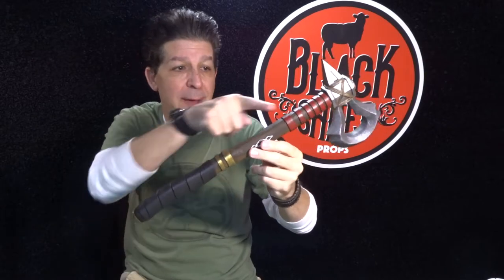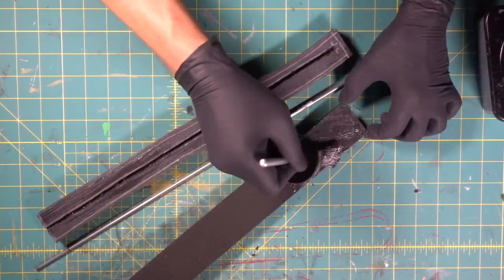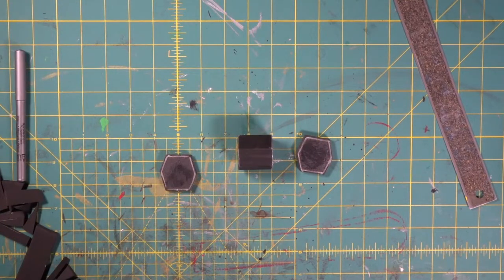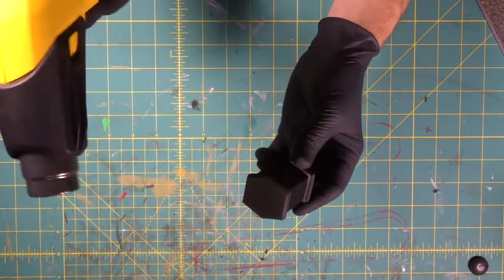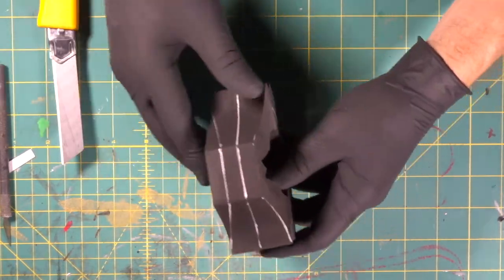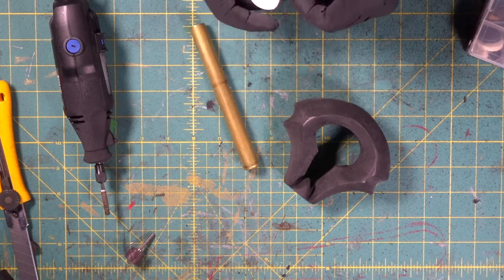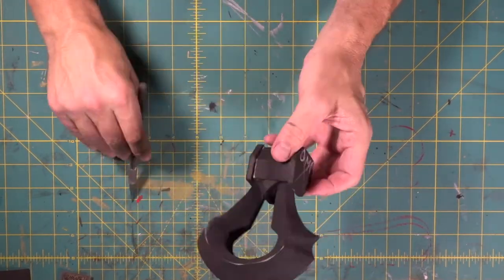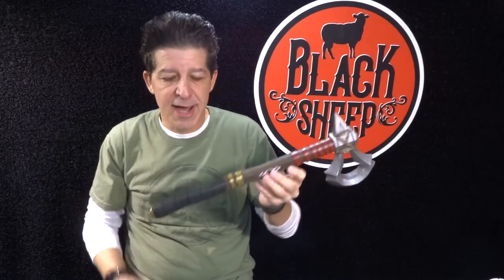Making An EVA Foam Assassin’s Creed Tomahawk Part 1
We will go step by step through how to make an eva foam prop - the Assassin’s Creed Tomahawk! Making an eva foam cosplay prop is easy and we’ll show you how to do it. You can make your very own cosplay prop by watching this video! Making foam props is easy to learn and we’ll help you do it. Making an eva foam Tomahawk will be covered in very simple step by step instructions. So come hang out with us and learn how to make your very own Assassin’s Creed Tomahawk foam prop!

And in case you’d like to build along with us here’s the link to our store so you can snag a template
And in case you’ve missed any of our super cool builds here’s the link to the channel’s home page so you can go catch up :